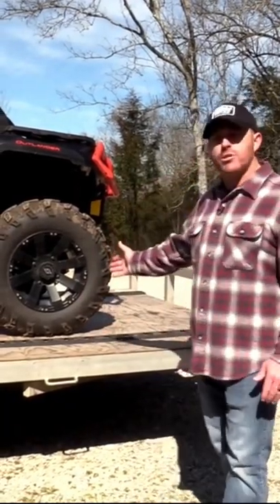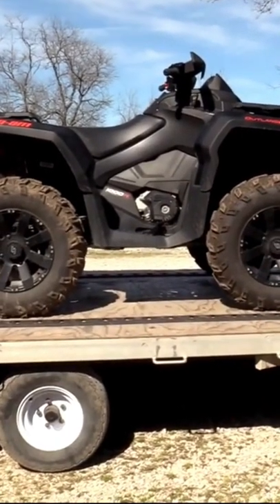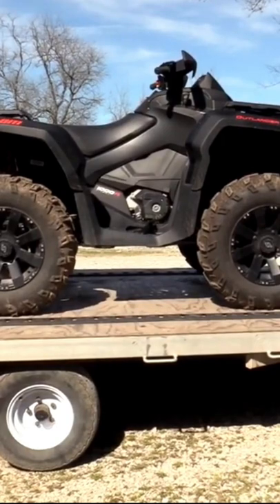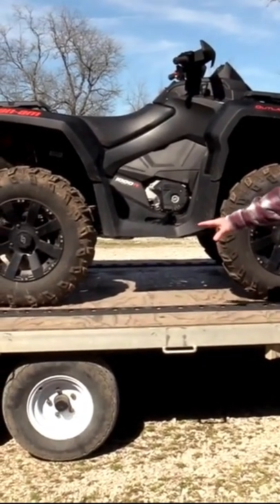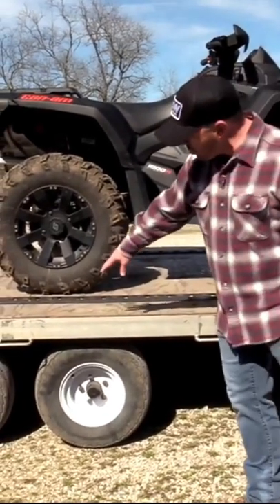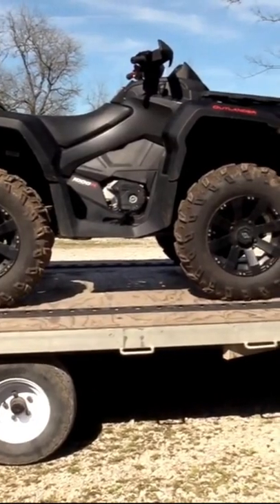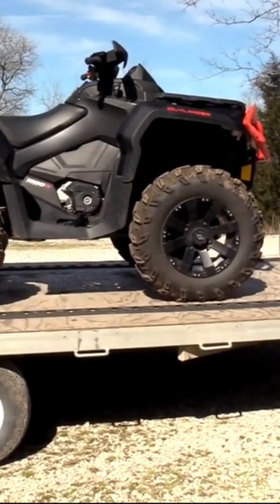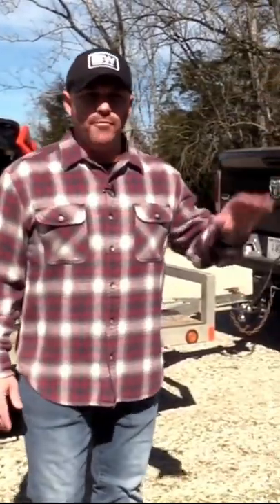TIPS FOR PROPERLY LOADING A TRAILER